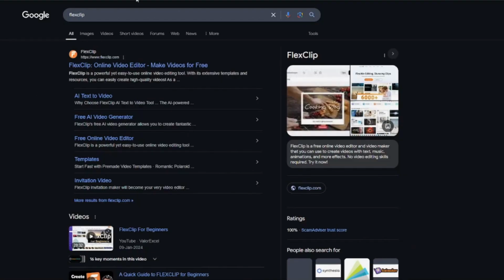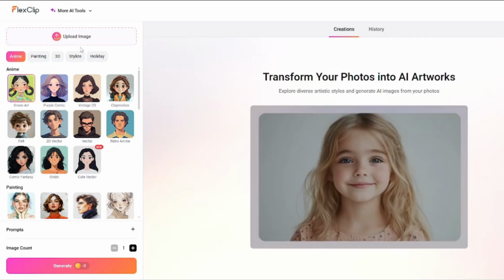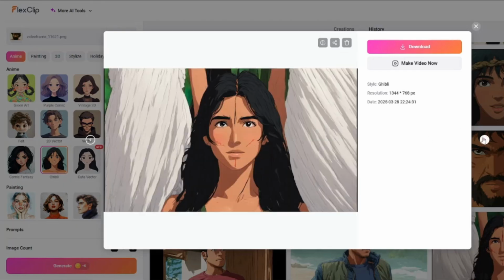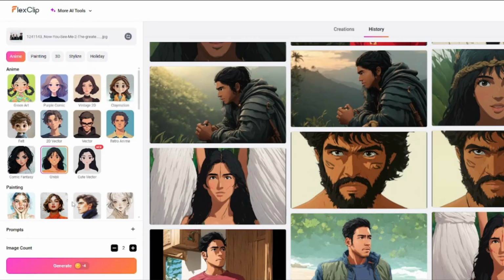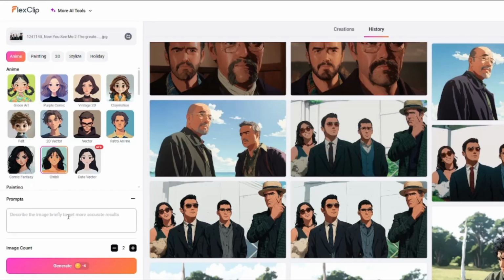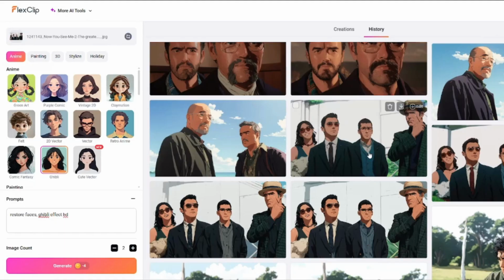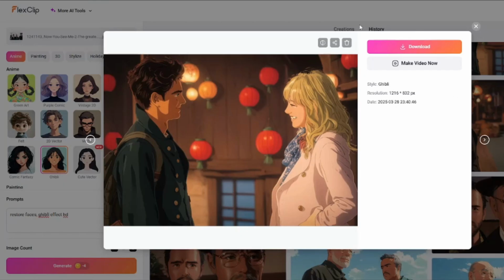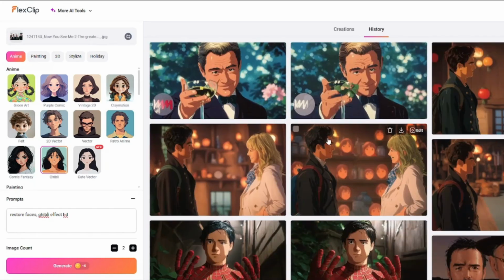Ghibli-Style AI Image Generator - Create Ghibli Effect Photos Easily! 🎨🔥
Want to create Ghibli-style images using AI? 🌟 In this video, I’ll show you how to create Ghibli-style images with AI using FlexClip AI Image Generator! No design skills needed—just upload your photo and get a perfect Ghibli effect in seconds. This is the best AI Ghibli effect generator, and I’ll show you step-by-step how to use it. 🚀

⏰ Timestamps:
00:00 - How to Create Ghibli-Style Images with AI (Introduction)
00:15 - The Best Ghibli Effect AI Generator (FlexClip AI)
00:40 - How to Use AI Image Generator for Ghibli Art
01:05 - Selecting the Ghibli Photo Style & Uploading Images
01:45 - First AI Ghibli Image Generator Test (Results & Review)
02:20 - Testing Famous Movie Scenes (Leonardo DiCaprio, Spider-Man & More!)
03:00 - Fixing Face Details & Improving Quality
03:40 - More Ghibli-Style AI Transformations (Breaking Bad, Ronaldo & More!)
04:10 - Final Thoughts & How to Try FlexClip AI Ghibli Generator Yourself